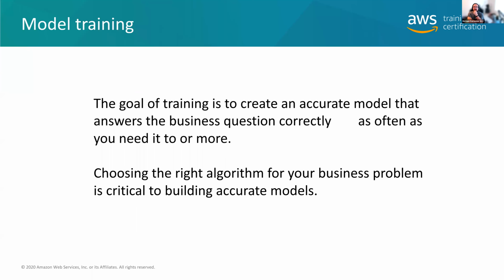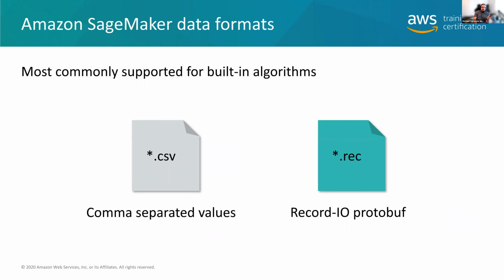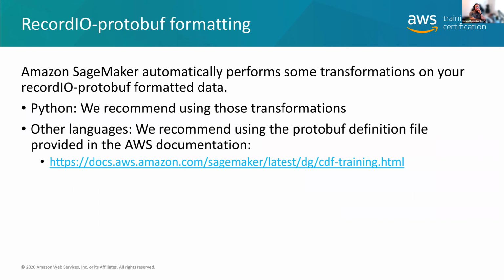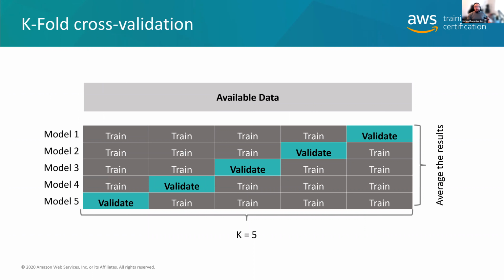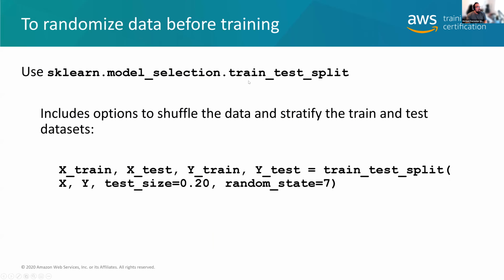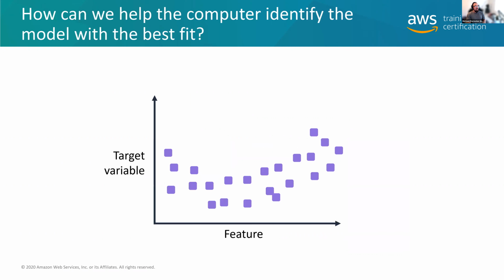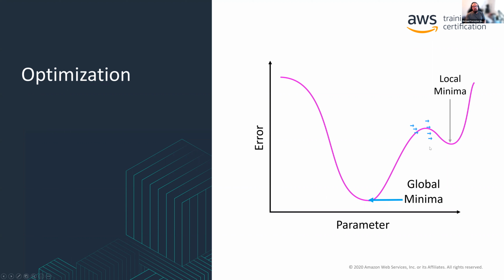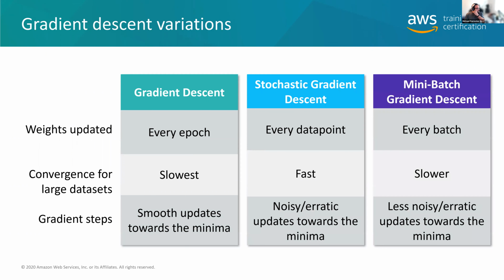20220208 - ML Pipeline - Module 5 - Model Training Part 1